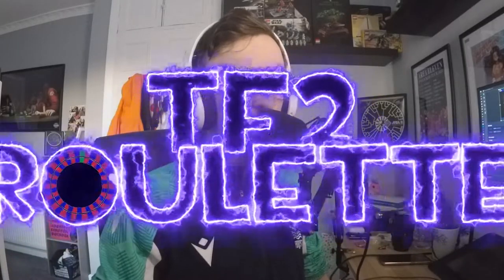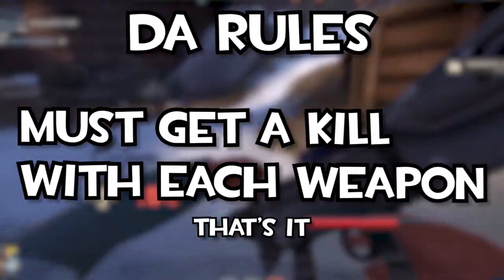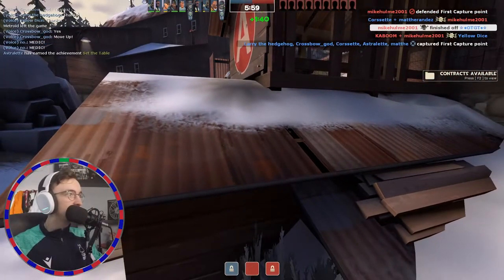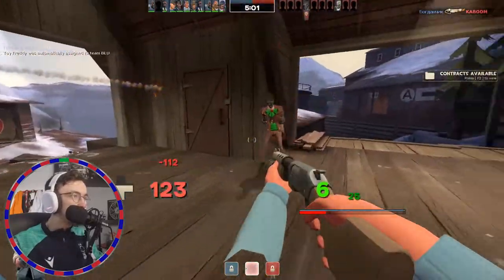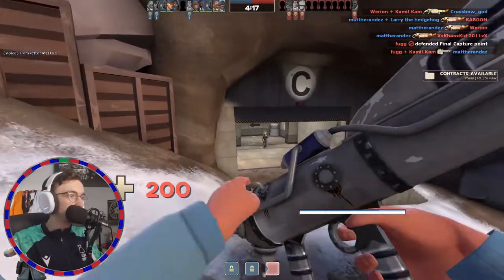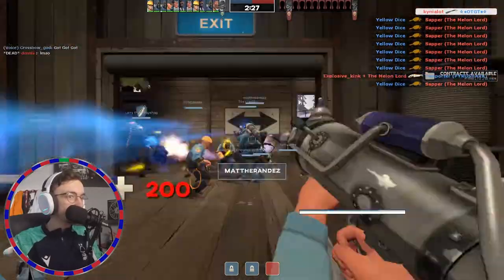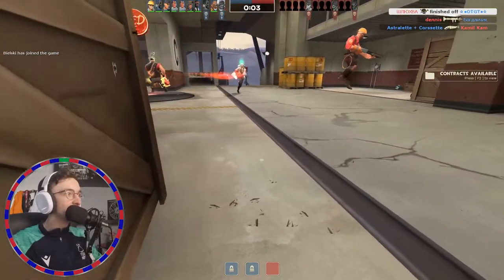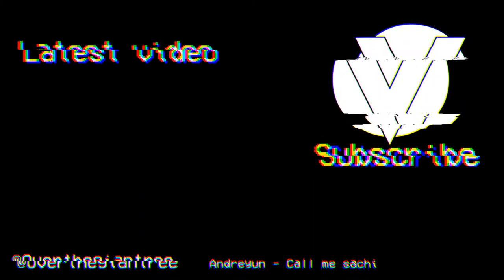[TF2] Mangling Cows and Marketing Gardens | TF2 Roulette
The roulette FINALLY gave us Soldier, and a pretty interesting loadout. Cow Mangler, Panic Attack and Market Gardener makes for an interesting experience as I can't land them at all. Let's see how this goes. Enjoy :D

🎵Outro Song🎵
🎶Call Me Sachi · Andreyun